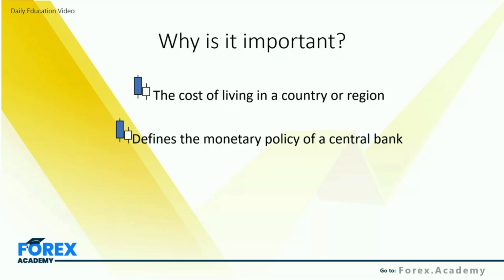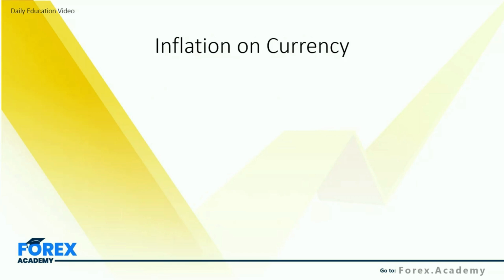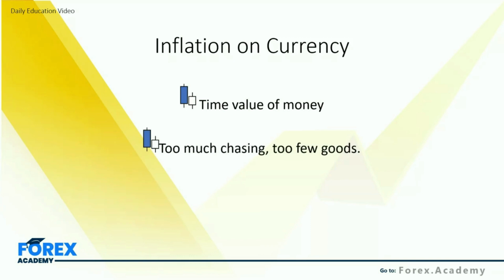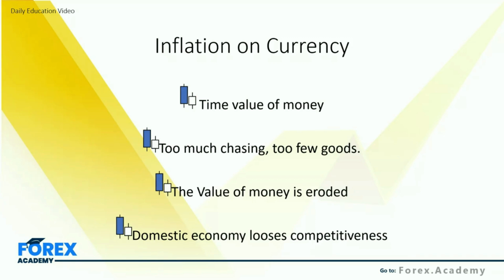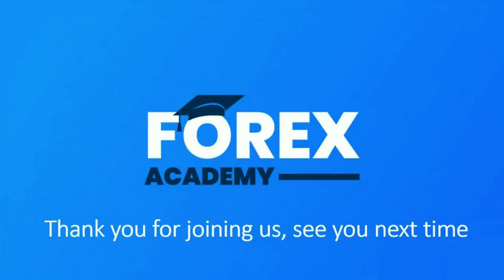Daily Education 03 07 18